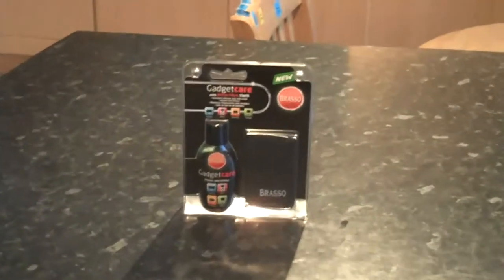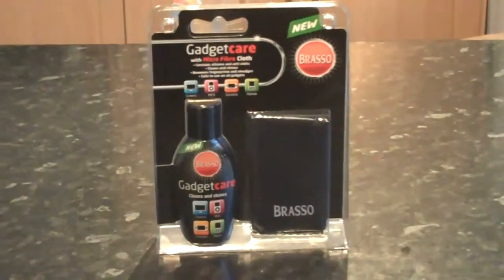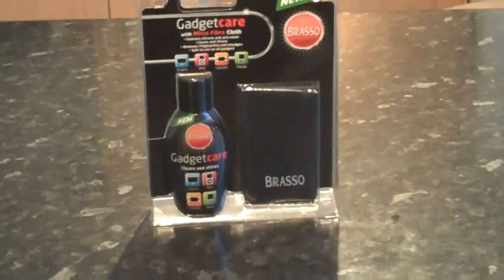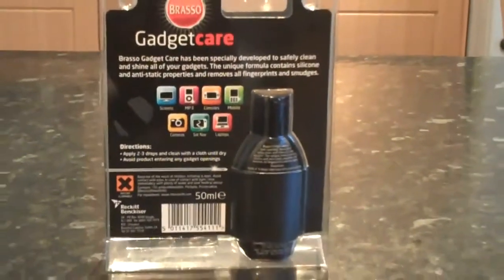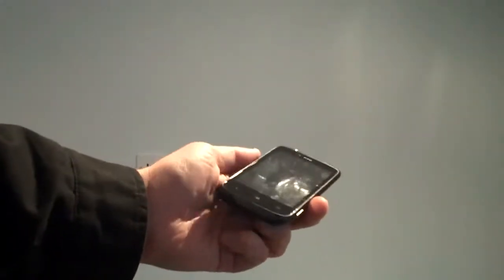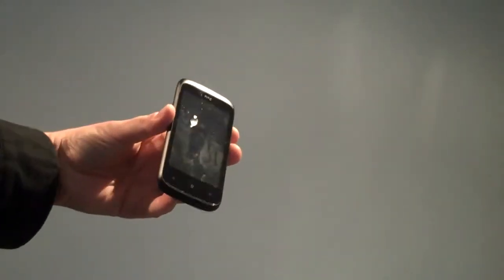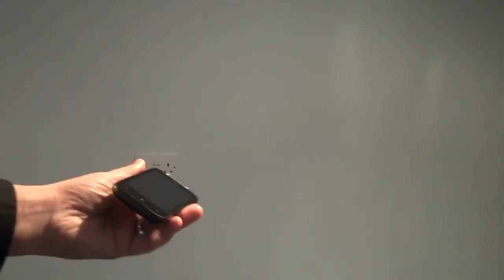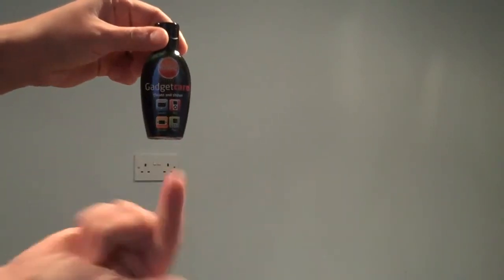Brasso Gadgetcare HD)